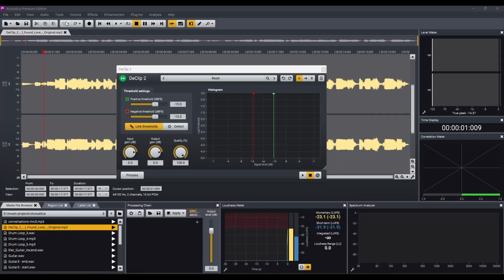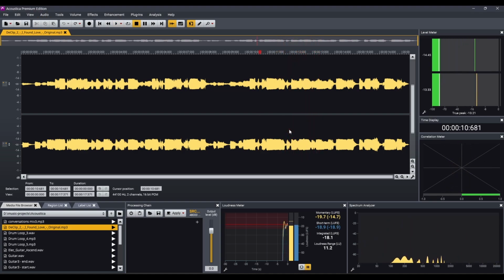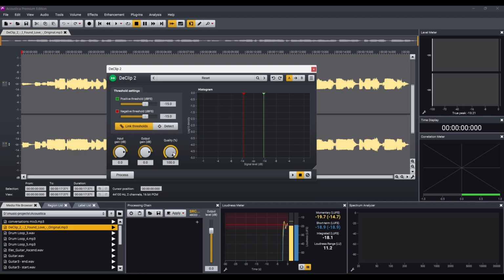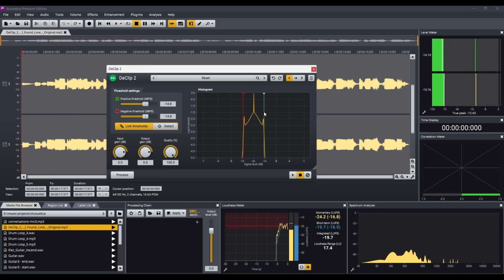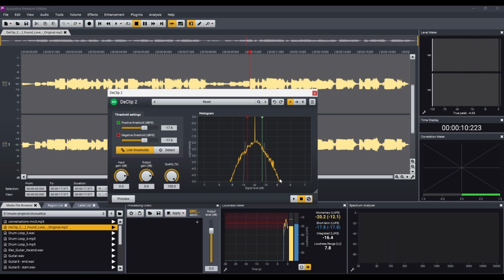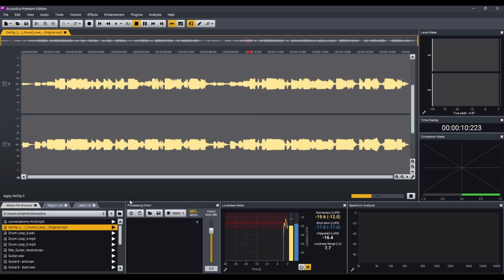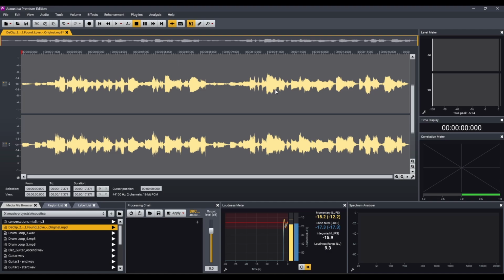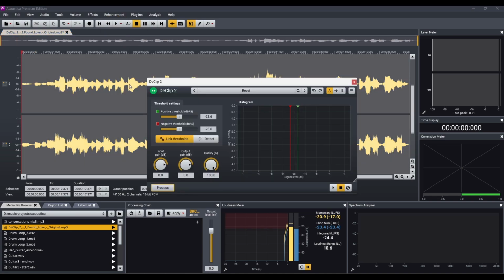Acoustica 16: DeClip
In this video, I’ll show you how to use Acoustica’s powerful Declip tool to restore distorted audio and bring back clarity to clipped recordings.